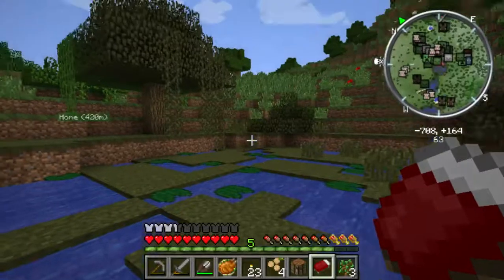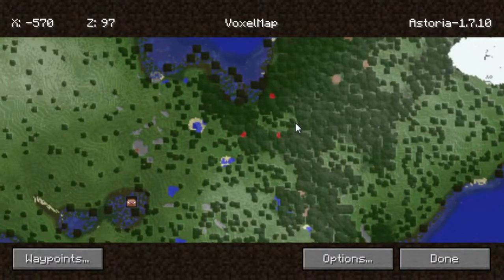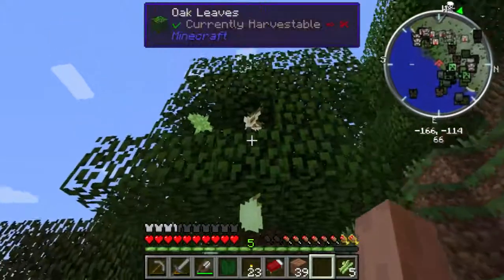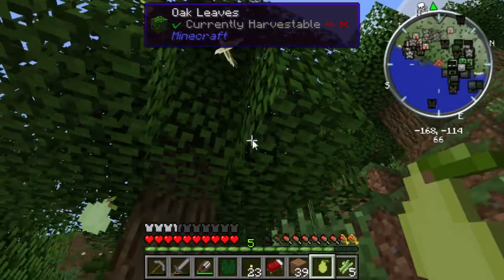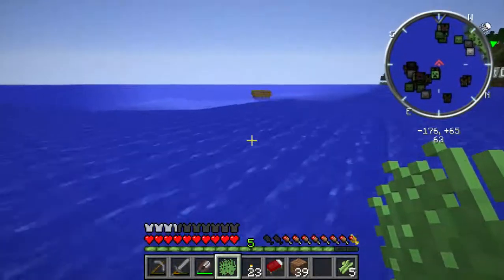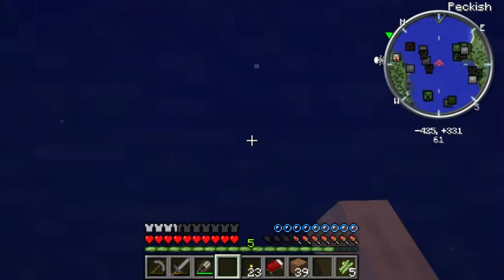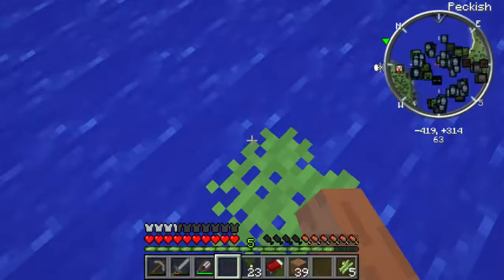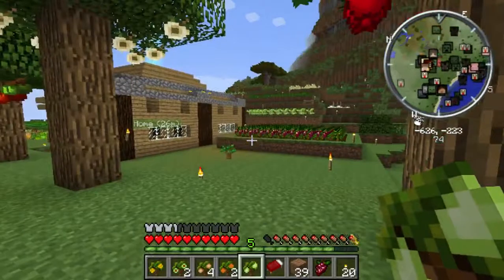Minecraft Modded Kingdom Astoria - Part 10